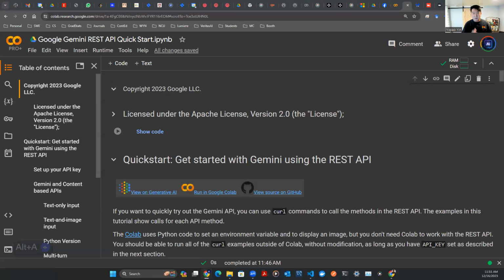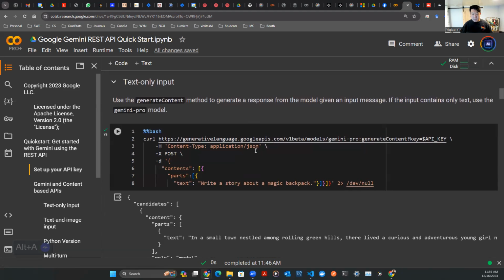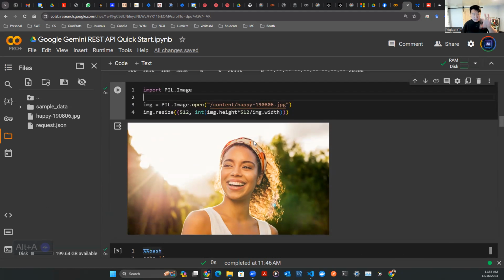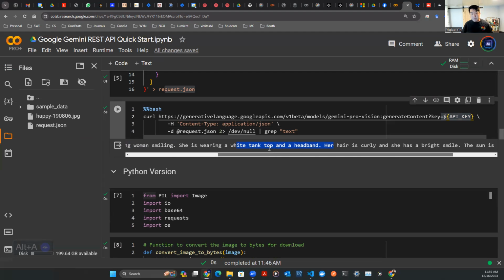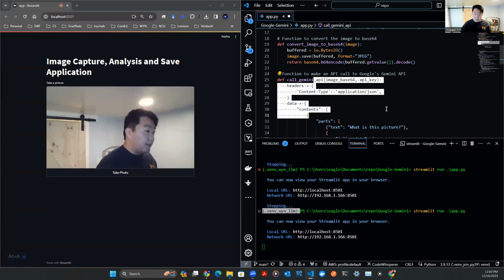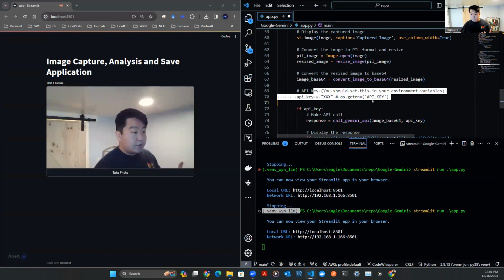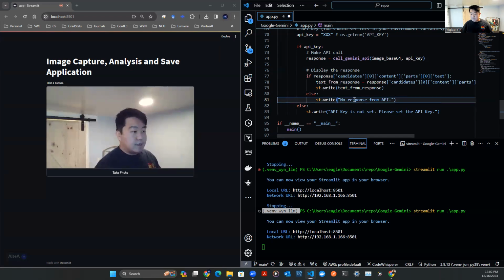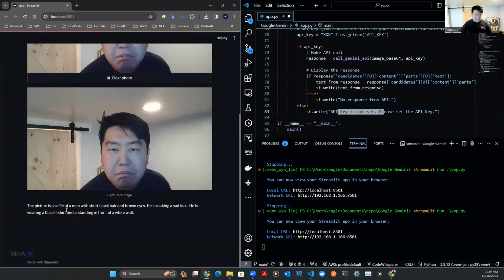Beginner's Guide to DS, ML, and AI - Quick Intro to Google's Gemini on Streamlit App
Beginner's Guide to Data Science, Machine Learning, and AI:

📊 The best intro to data science, ML, and AI! 🤖 We make complex concepts simple through 👩‍💻 hands-on coding tutorials, 📝 digestible explanations, and 🎥 entertaining lessons. Learn the skills to join this exciting field! ✨